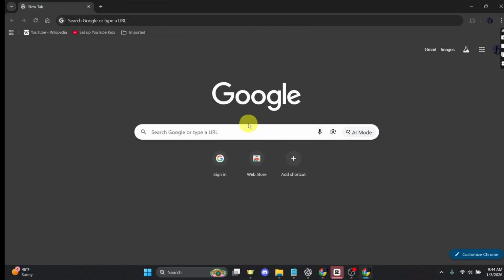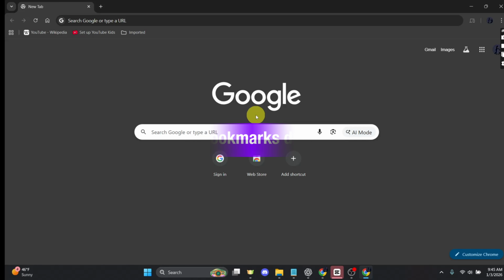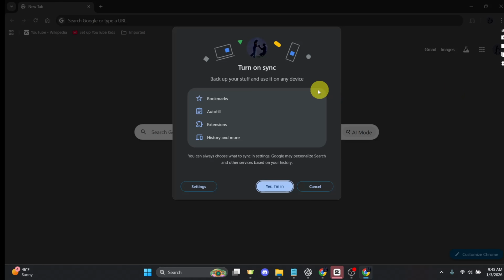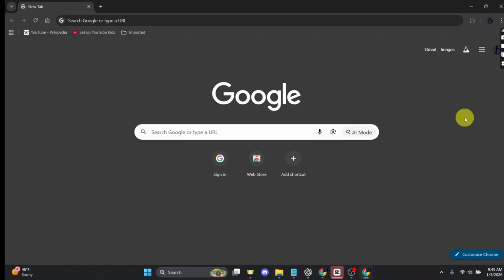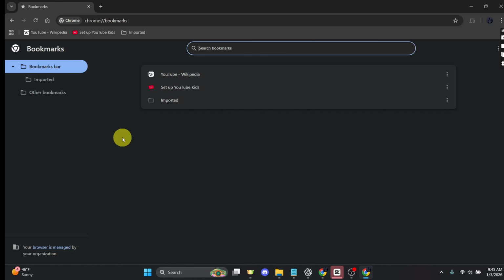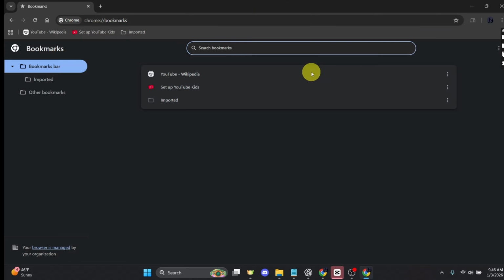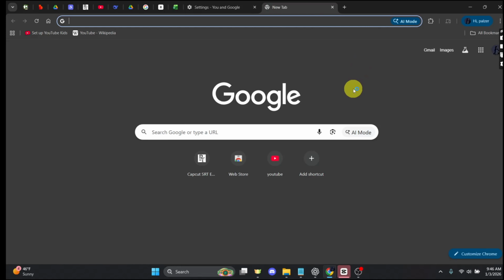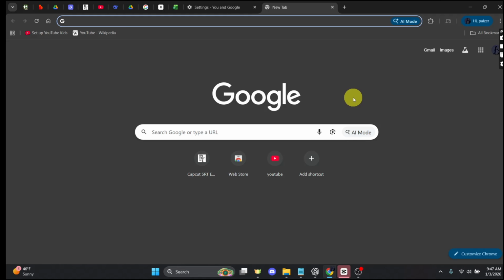Fix Bookmarks Disappearing in Google Chrome (Easy Solutions)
In this DelftStack tutorial, we'll walk you through how to fix the issue where bookmarks disappear in Google Chrome. This problem is commonly caused by sync errors, profile issues, or accidental changes in Chrome settings. Follow these step-by-step methods to restore your missing bookmarks quickly.

🔹 What You'll Learn in This Video:

✅ Checking and refreshing Chrome Sync settings
✅ Turning Sync off and on to restore missing bookmarks
✅ Using the Bookmark Manager to locate moved bookmarks
✅ Restarting Chrome using built-in commands
✅ Updating Google Chrome to fix sync and data bugs

📌 Timestamps

⏱ 00:00 – Introduction
⏱ 00:12 – Common Reasons Bookmarks Disappear
⏱ 00:20 – Checking and Resetting Chrome Sync
⏱ 00:45 – Using Bookmark Manager to Find Missing Bookmarks
⏱ 01:09 – Restarting Chrome to Reload Profile
⏱ 01:27 – Summary and Final Fixes

Lost bookmarks can be frustrating, especially if they're important. This tutorial shows practical and safe ways to recover bookmarks without reinstalling Chrome or losing your data. These fixes work for most sync and profile-related issues.